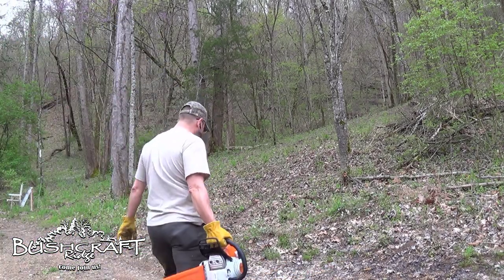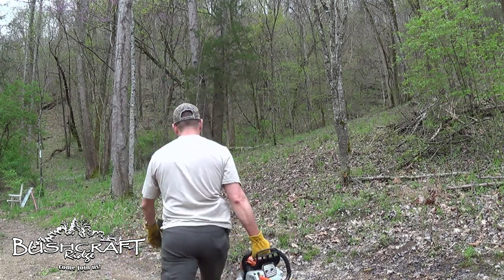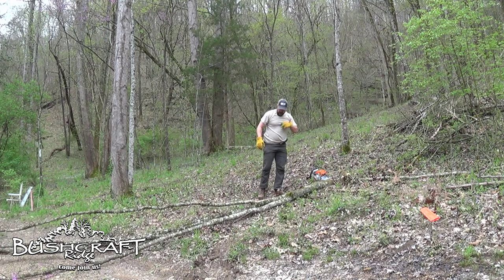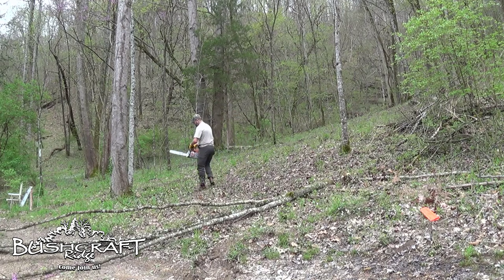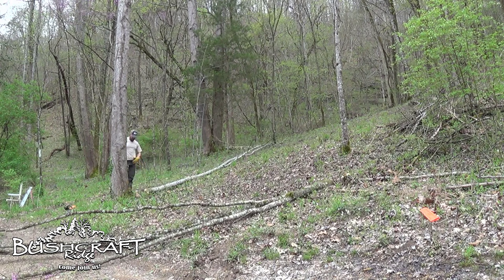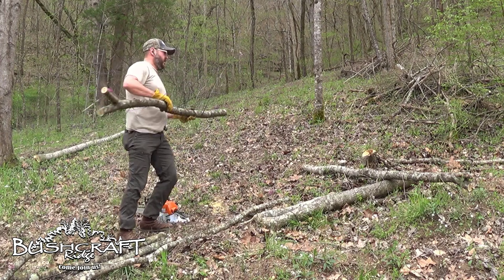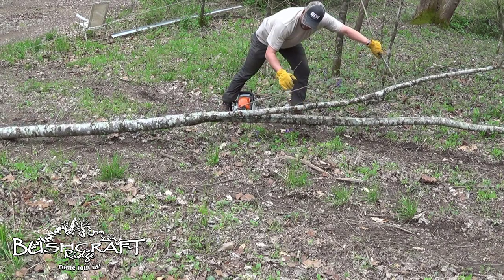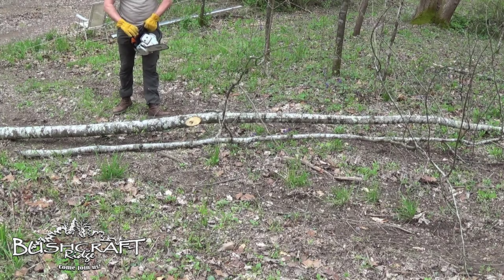Stihl MS251C Chainsaw Vlog 3.31.2020 - Testing the Codirom Chainsaw Sharpener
I am testing the sharpness of my chainsaw after using the sharpener in my last chainsaw vlog.

NOTE: Check tooth angle before ordering.
Stihl Chainsaw Sharpener
Codirom Chainsaw Sharpener